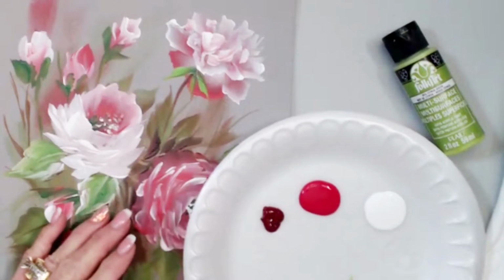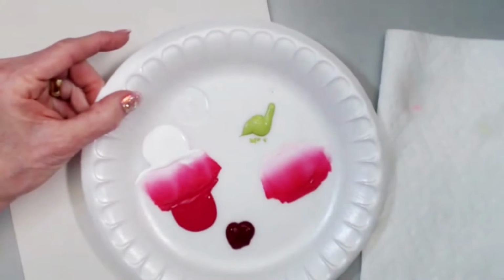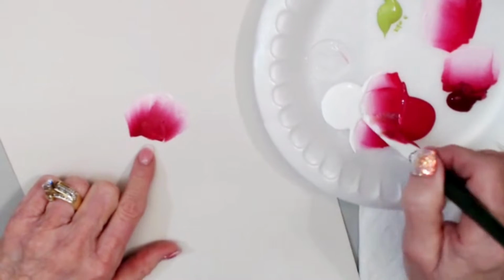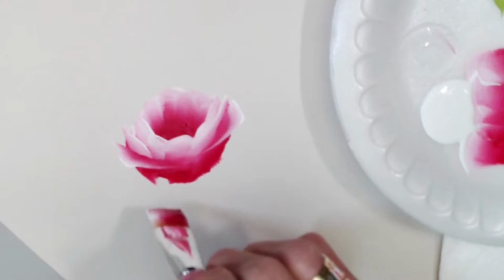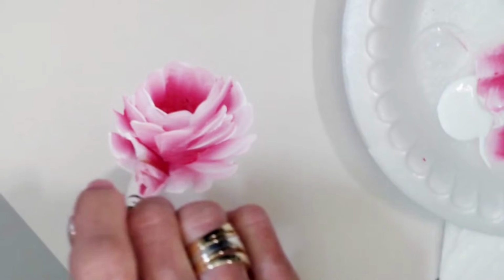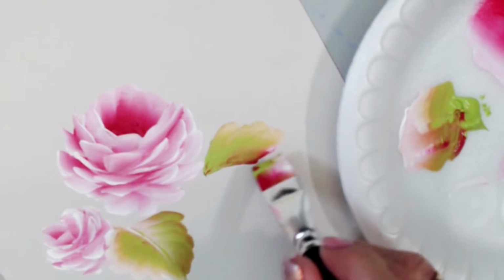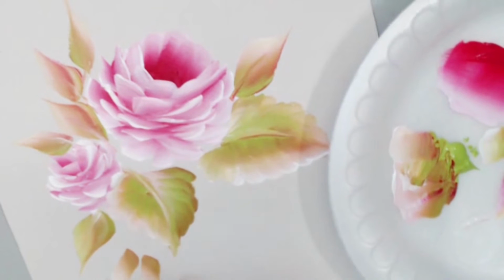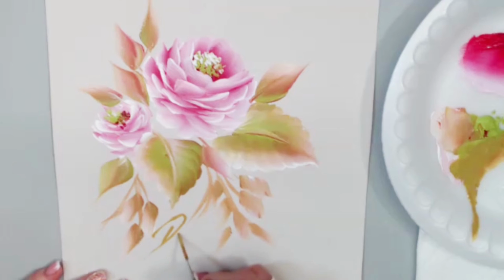Learn to Paint - One Stroke Practice Strokes With Donna - Chopped Stroke Rose | Donna Dewberry 2022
Practice One Stroke Painting with me - Donna Dewberry.  My technique works very well when creating this beautiful chopped stroke rose design.  How do you do that, you ask?  Just follow along with me and I'll take you step-by-step.